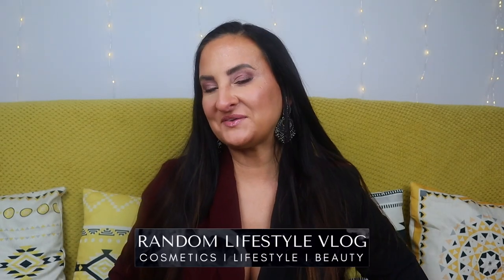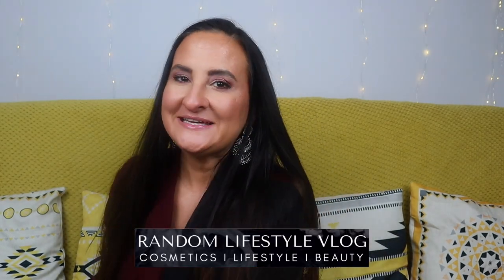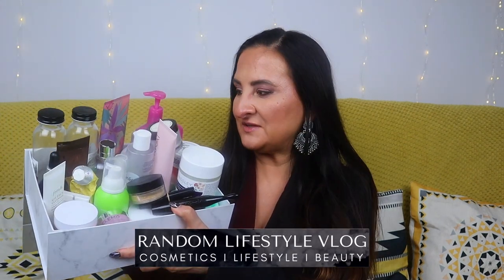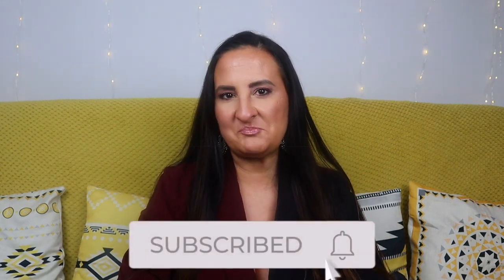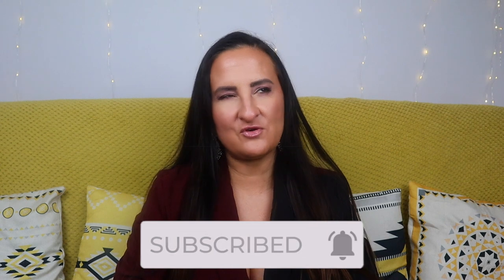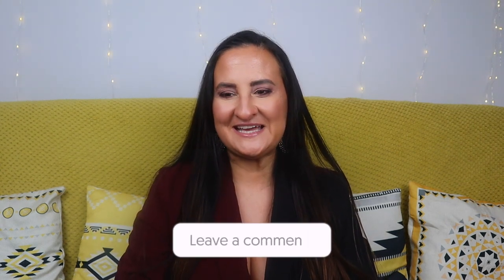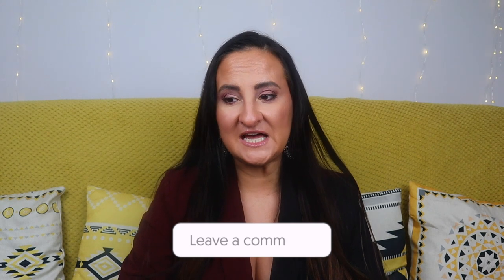MY BEAUTY EMPTIES SEPTEMBER 2022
I'm a bit late this month, but here it is - my beauty empties from September 2022.
Have you tried any of these products? Let me know!

🎄SHOP 2022 BEAUTY ADVENT CALENDARS
ASOS FACE & BODY
ASOS GROOMING
CULT BEAUTY
FORTNUM & MASON
LIBERTY LONDON
LOOK FANTASTIC
MOLTON BROWN
SPACE NK

HOW WE OPTIMISE OUR YOUTUBE CHANNEL:
➡️ Tubebuddy.com/freetrial?a=checkthisout